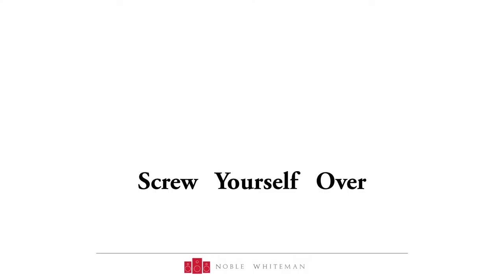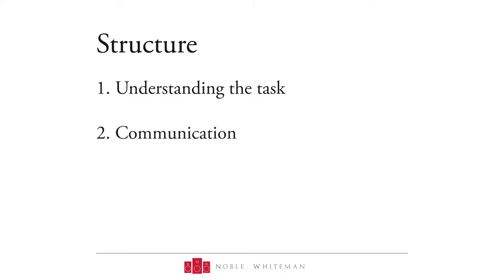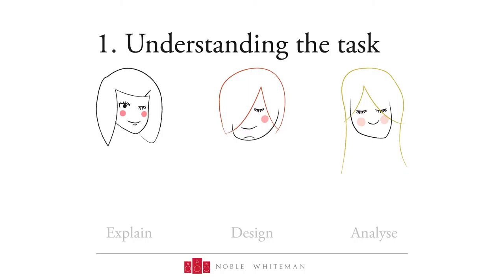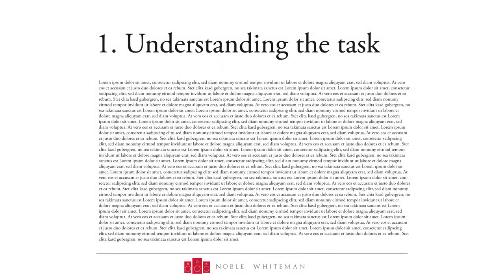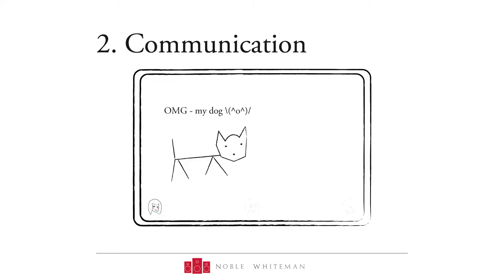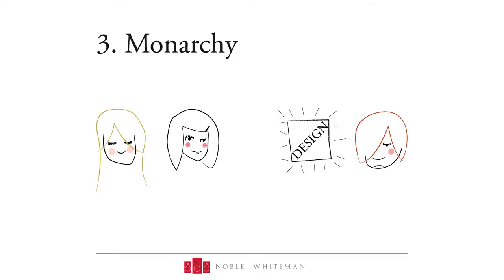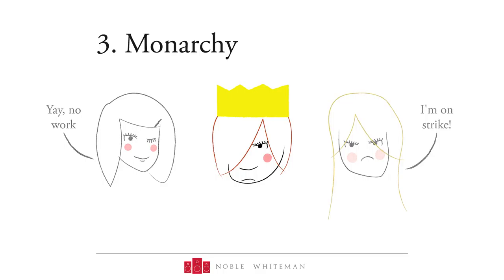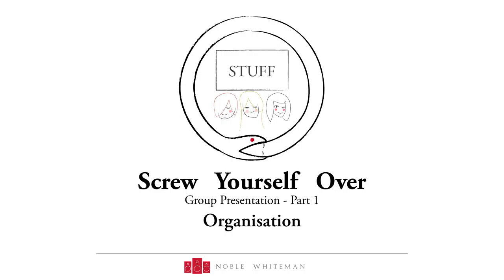SCREW YOURSELF OVER - Group Presentation #1 - ORGANISATION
If you are interested in drowning every Group-Presentation you participate in in a pond of awful devastating self-destructive behavior - You came to the right place!